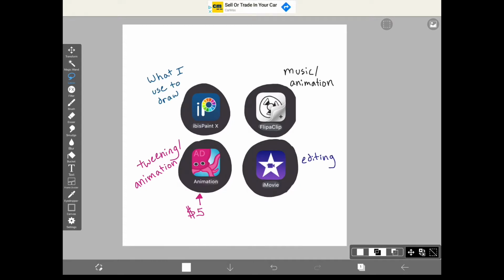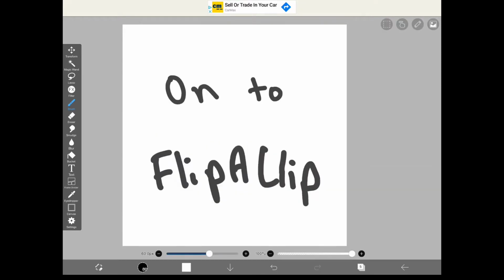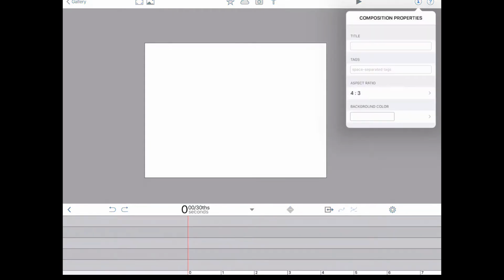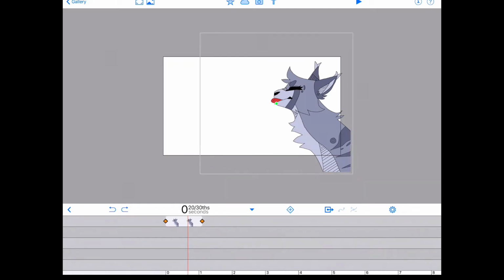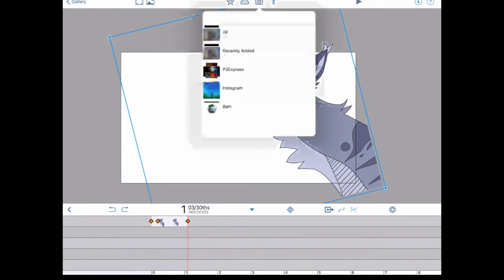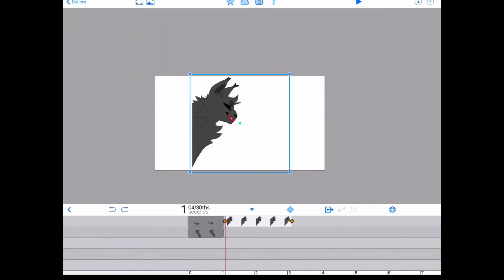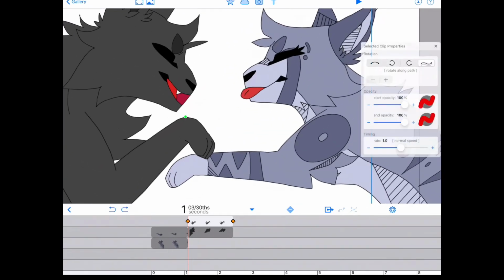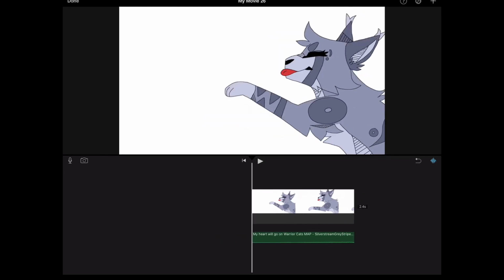How to TWEEN in DoInk! (tutorial)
Too lazy to write anything here so..

oh and i recommend using 1.25 speed lol

Apps used:
1. IBIS Paint
2. FlipAClip
3. Animation by DoInk
4. IMovie